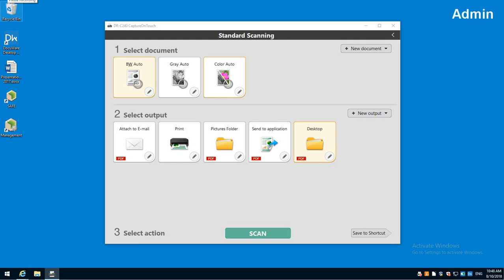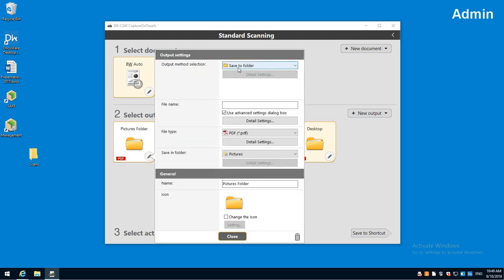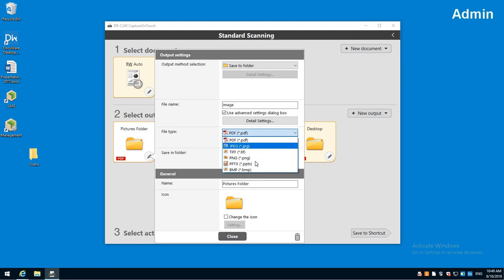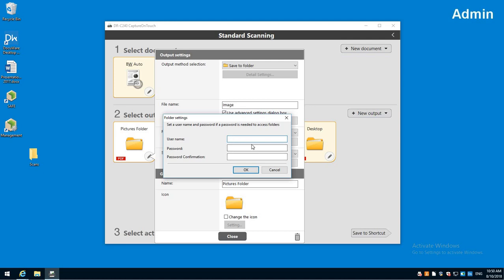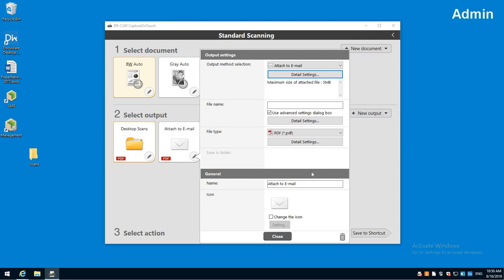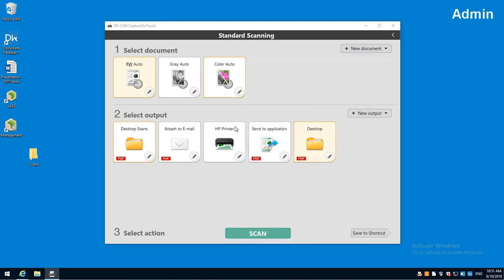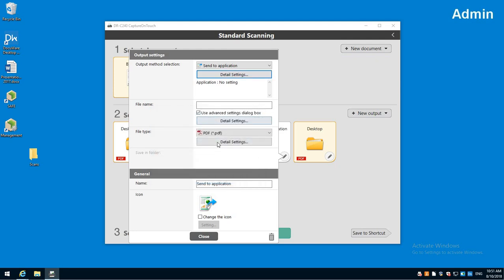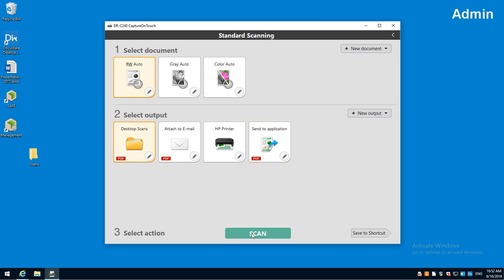Canon Capture On Touch Output Settings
Our standard setup